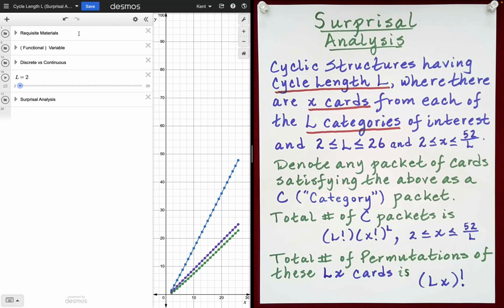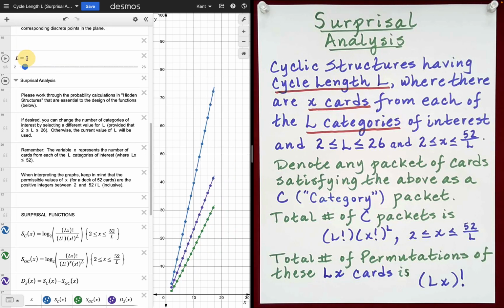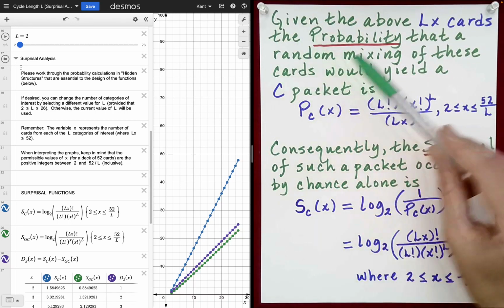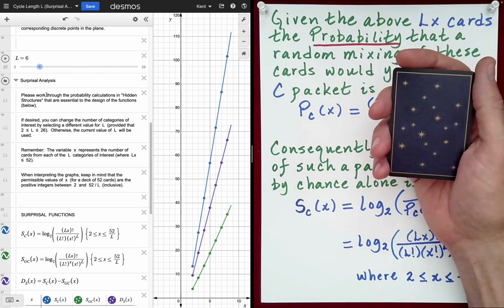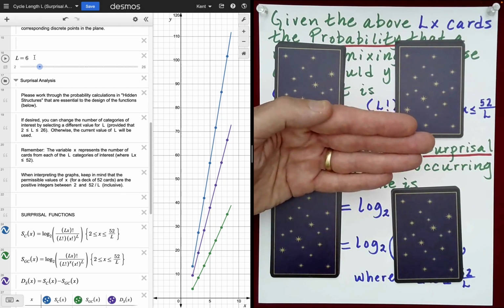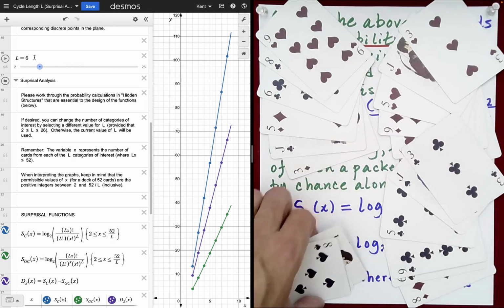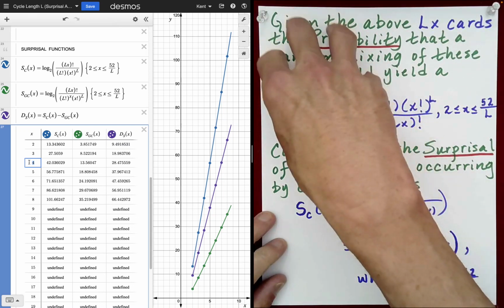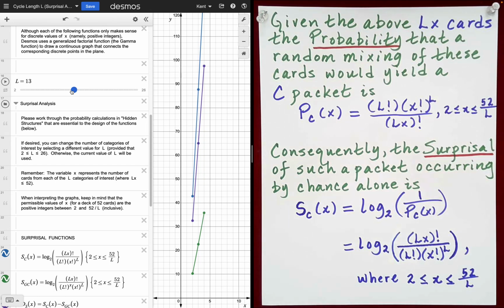Information Theory & Math Card Magic (Part 9 of 12)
Desmos Activity

In this series, we learn some of the basic tenets of Information theory (more specifically, Information Entropy) and how these concepts can be used in the Study of Mathematical Card Magic. Topics covered in Part 9:

1. Packets that cycle through L Card Values.
2. Surprisal of obtaining such a packet by chance alone.
3. Gilbreath shuffling a 4-Cycle packet, where L = 6.
4. Surprisal of obtaining such a packet by chance alone.

In particular, within this current video, we determine the Surprisal values for performances based on the Gilbreath Principle---involving cyclic structures having cycle length L.